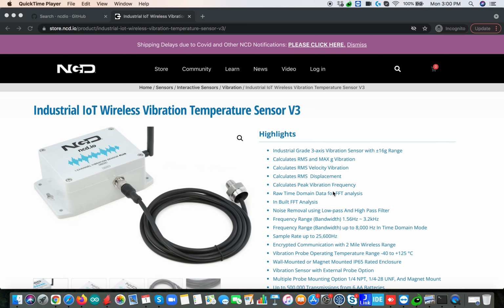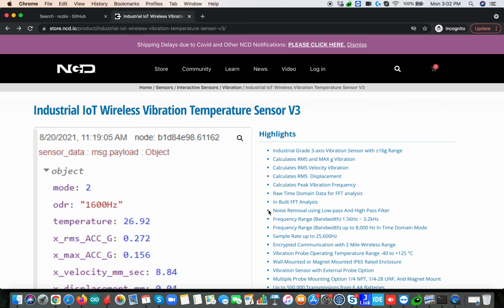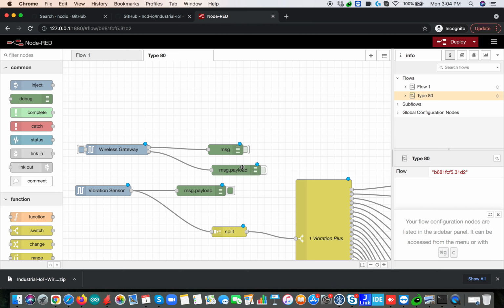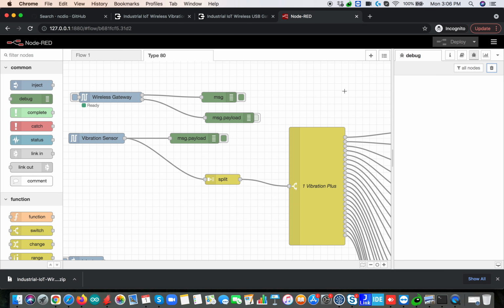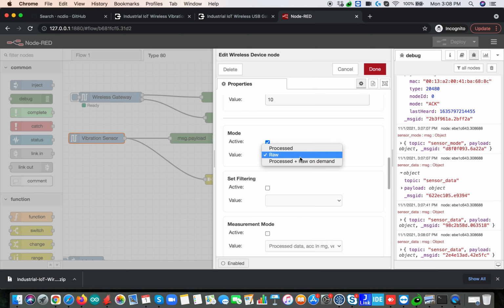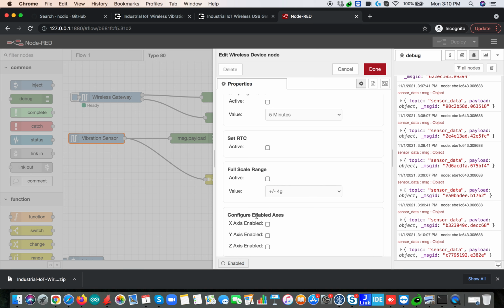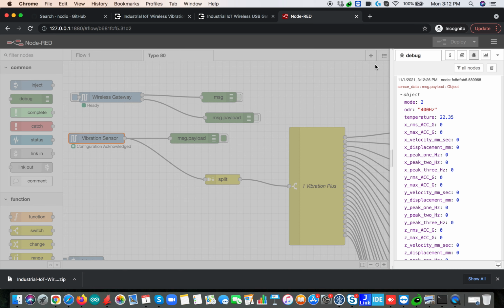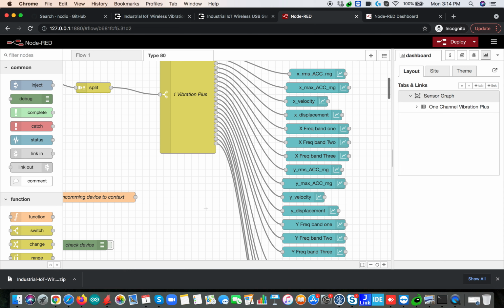IoT Vibration And Temperature sensor for Continuous Machine Health Monitoring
How To Setup ncd.io IoT Wireless Vibration Sensor. Vibration data can be used to predict and analyze machine, Motor, and Pump Health